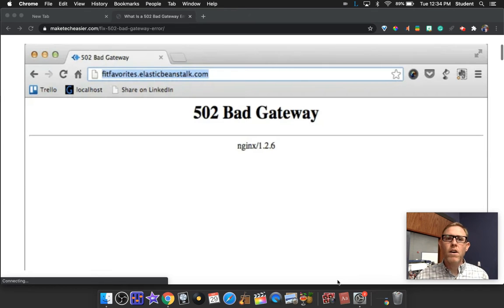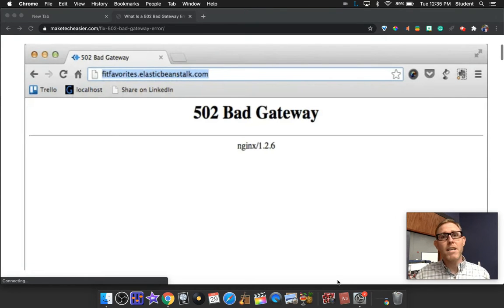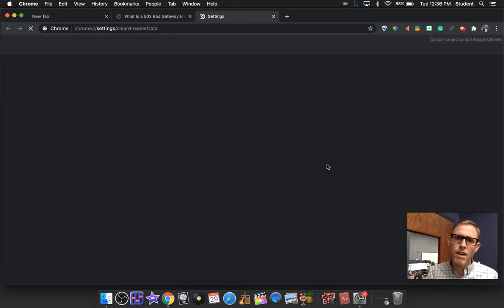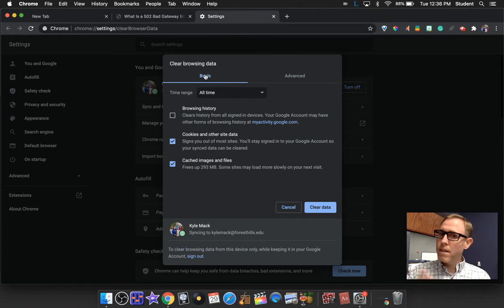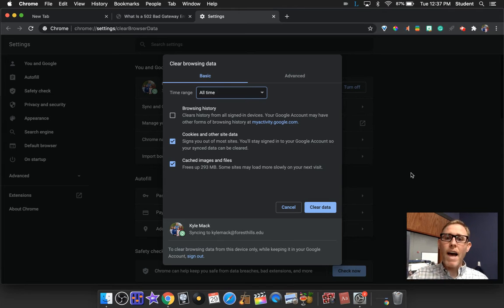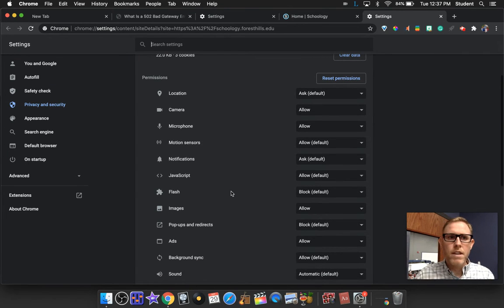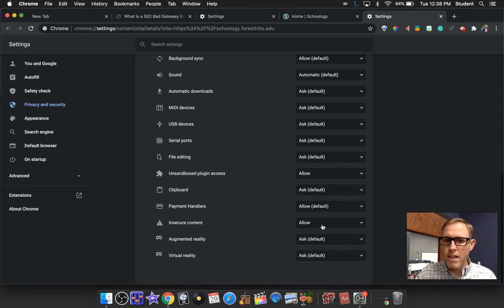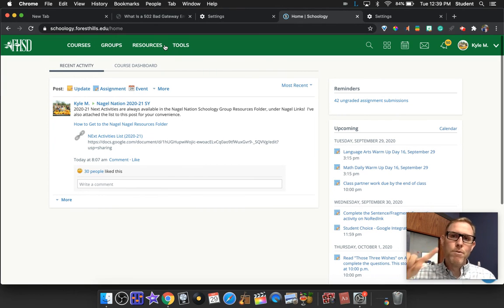Bad Gateway Fixes